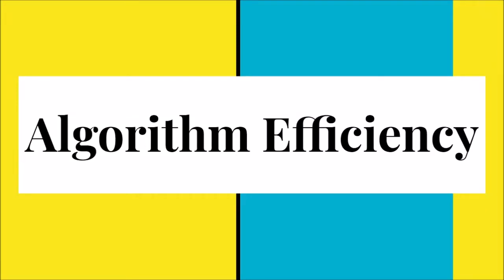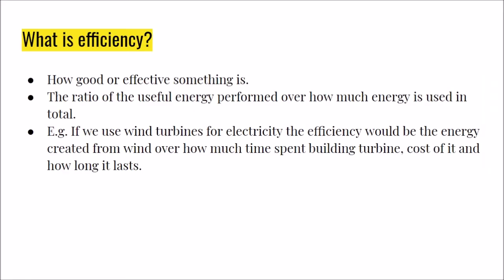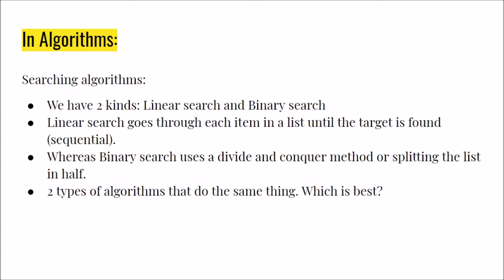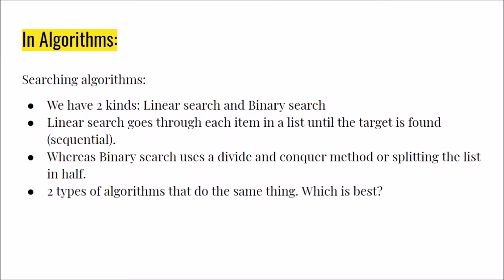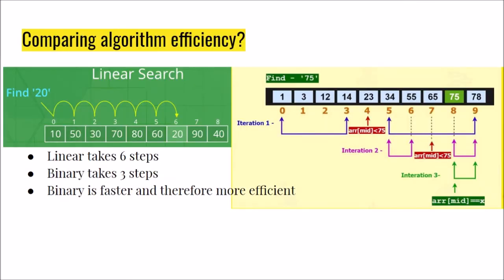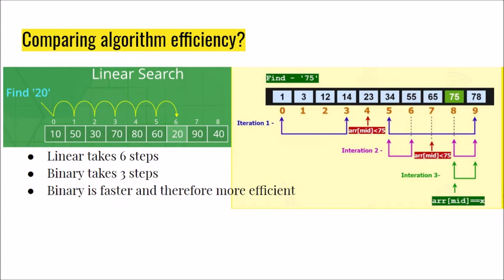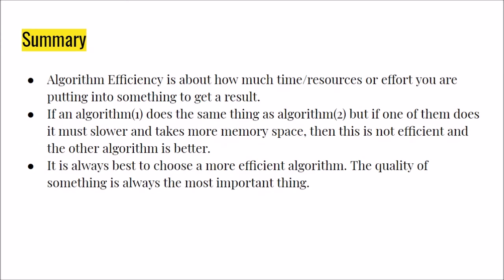Algorithm Efficiency Explained for GCSE/A-Level Computer Science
Algorithm Efficiency Explained under 8 minutes

00:00 - Intro
00:04 - General Efficiency Explained
00:46 - Efficiency in Algorithms
01:26 - Comparing Algorithms (Linear and Binary Search)
02:18 - Summary

If you have any questions or requests, leave a comment :)